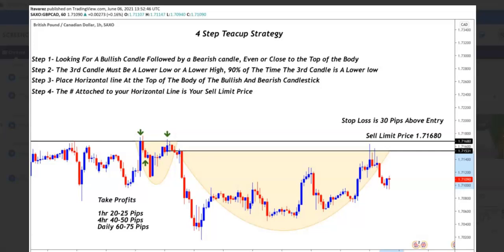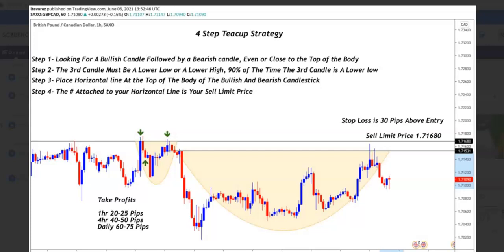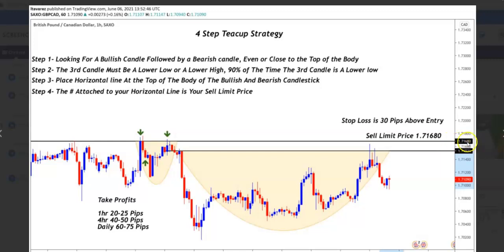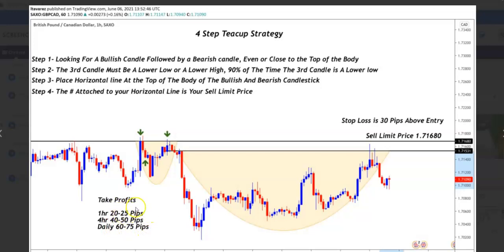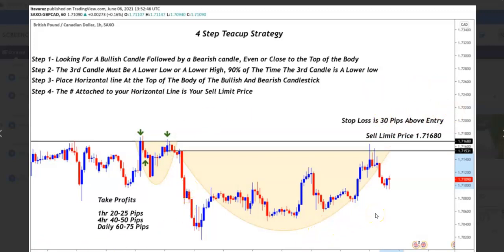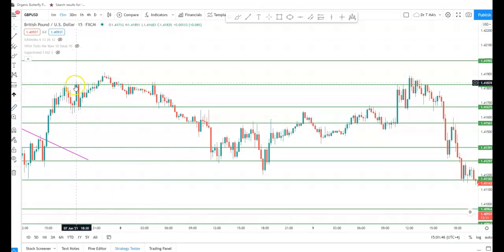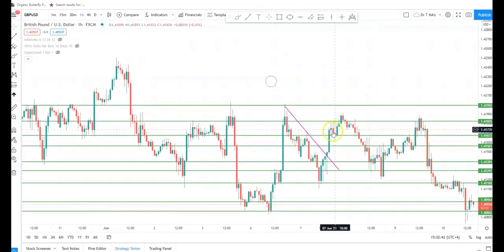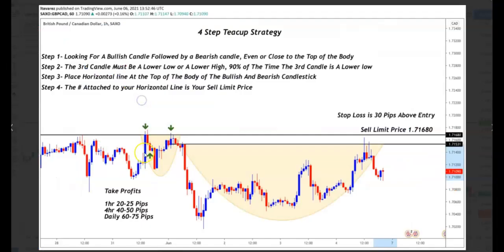TEA CUP STRATEGY